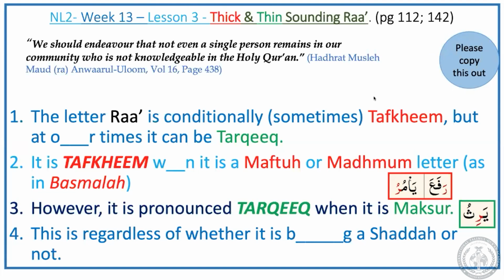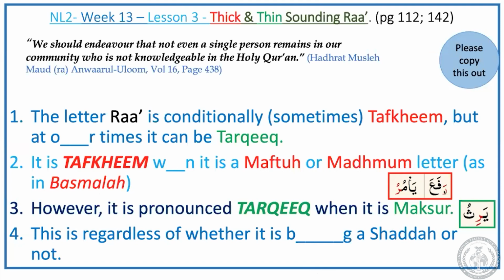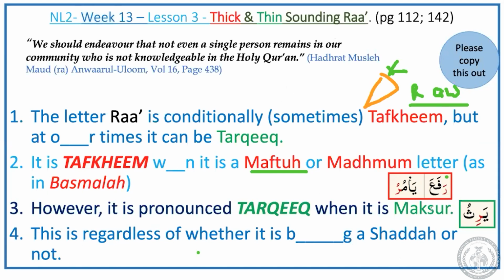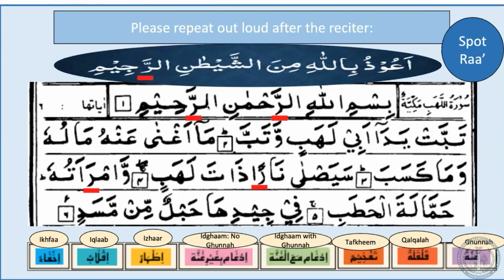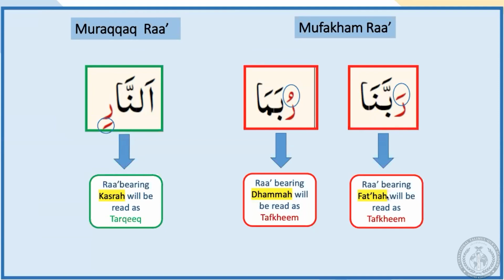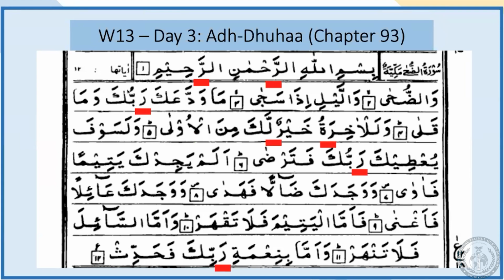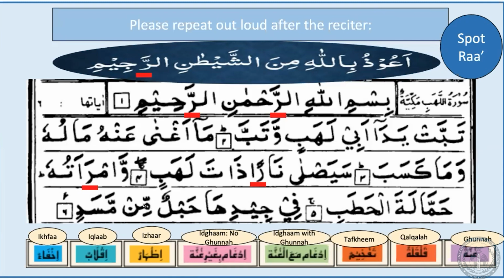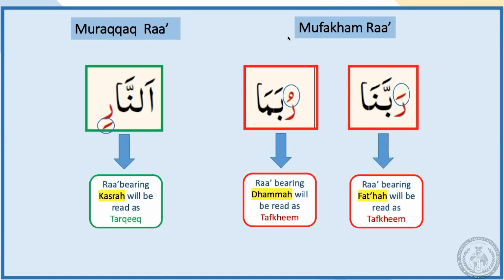Nazirah Level 2 | Lesson #33 | Thick & Thin Sounding Raa | ITQA